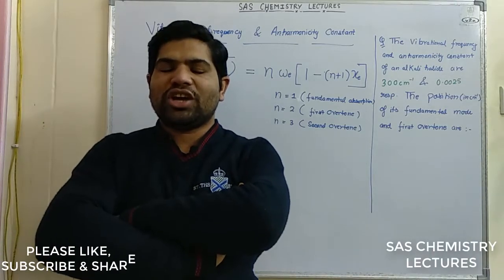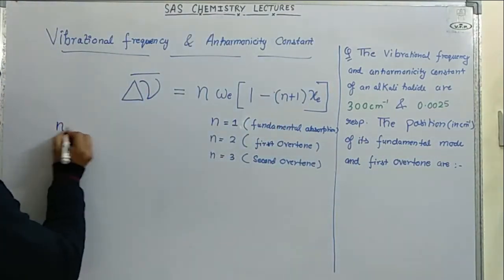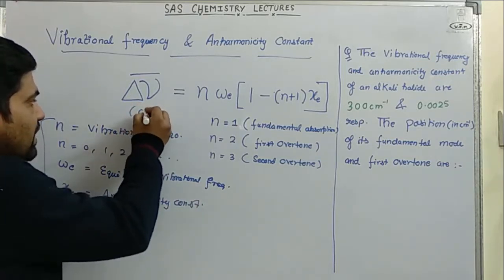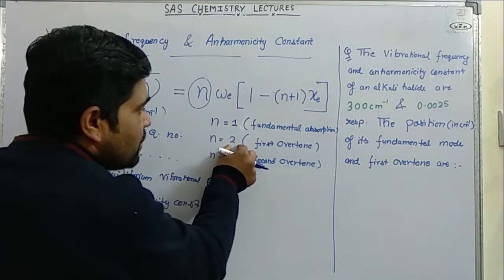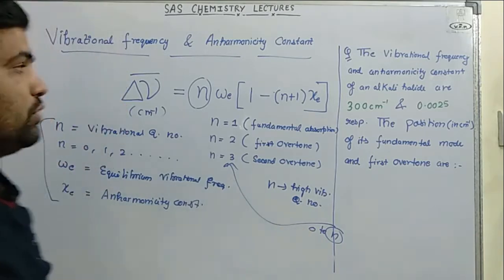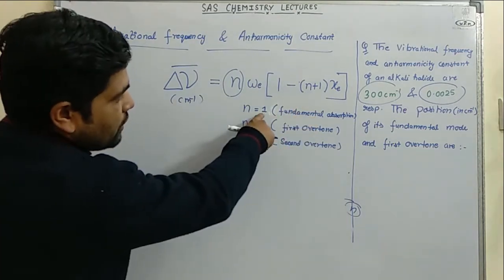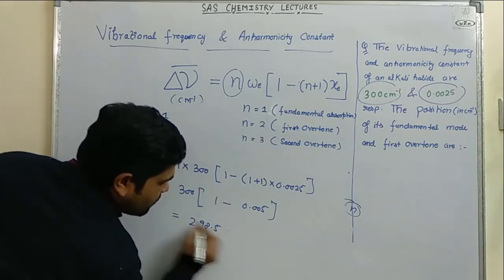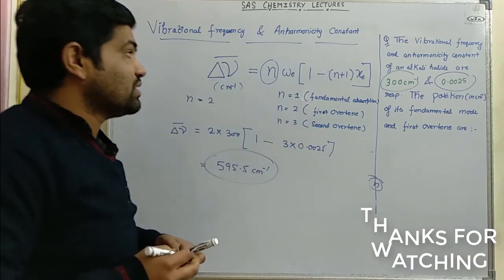Target Gate - 2018 ( Best Trick For Vibrational Frequency & Aharmonicity Constant)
This lecture is based specially on Gate exam preparation. It covers Vibrational Frequency of different modes like fundamental mode, first overtone etc.